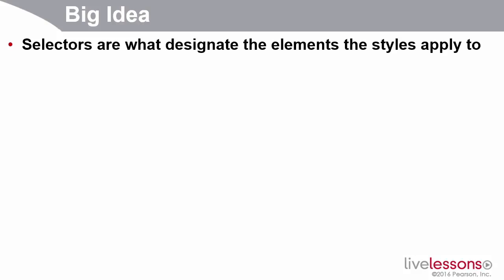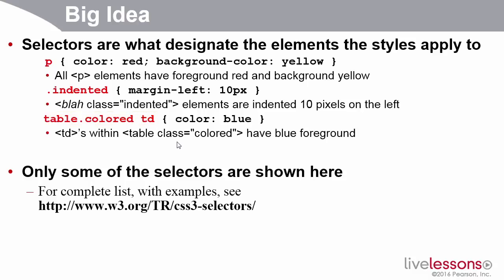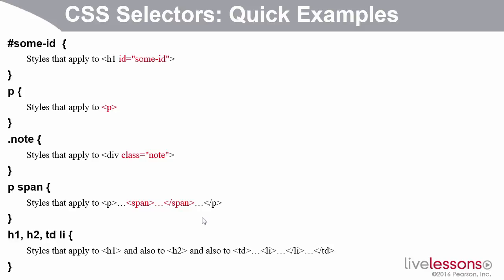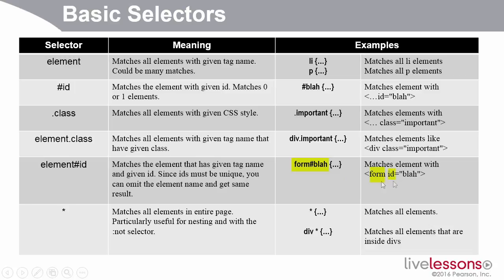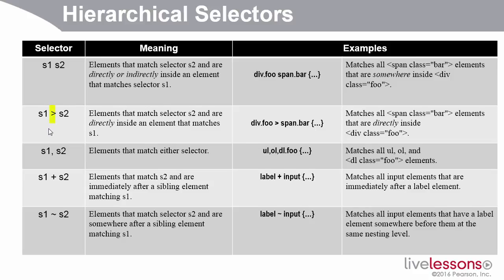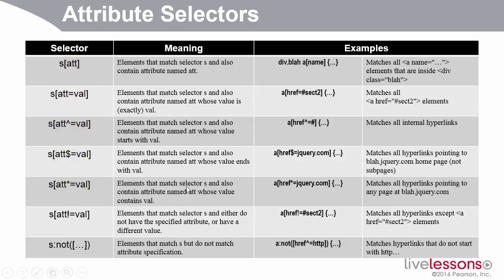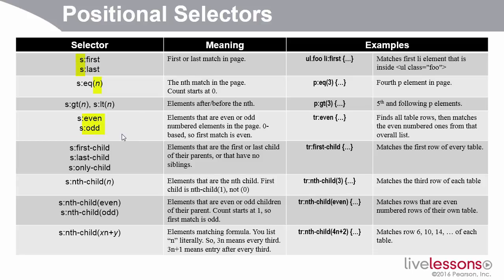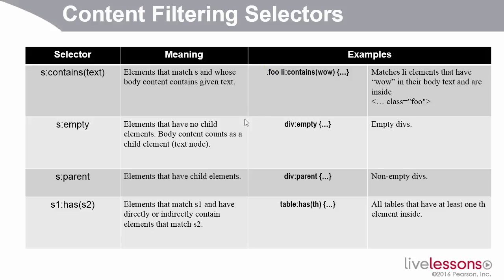8 2 Match page elements with CSS selectors JavaScript, jQu